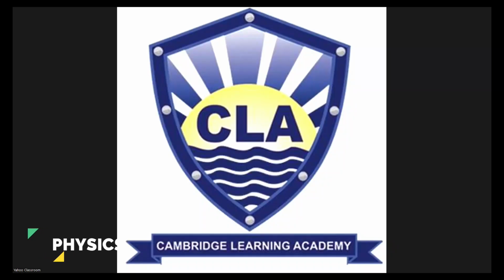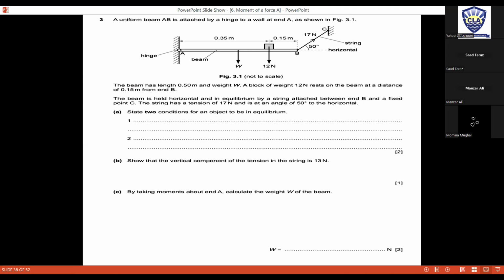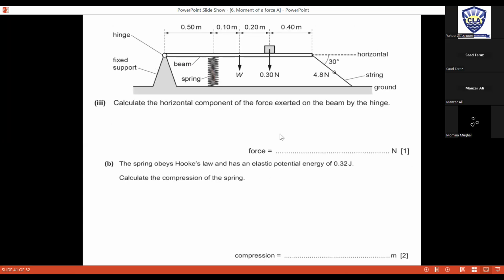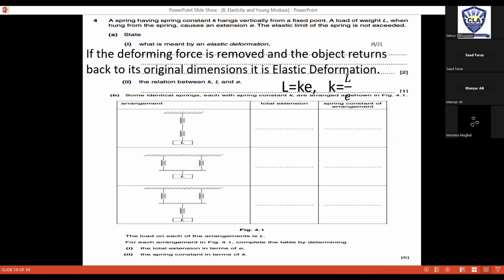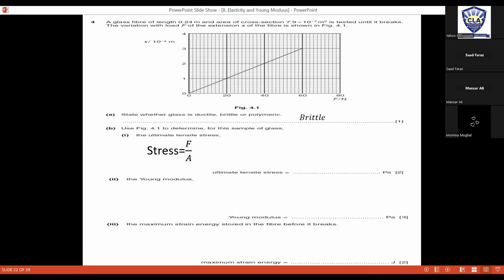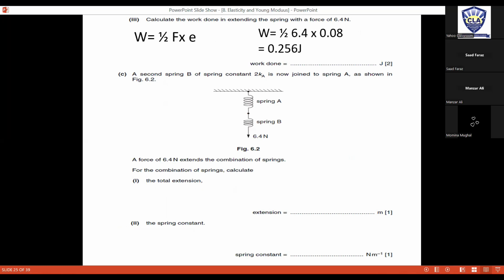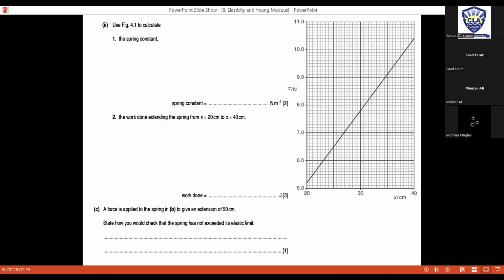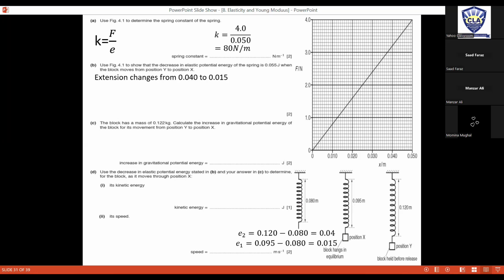A Level - PHYSICS(AS) - January Session 2025 - Lecture#34